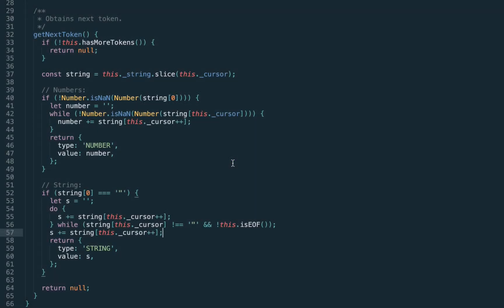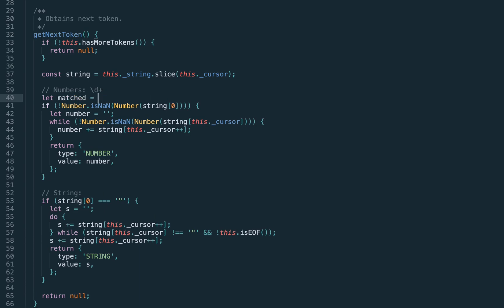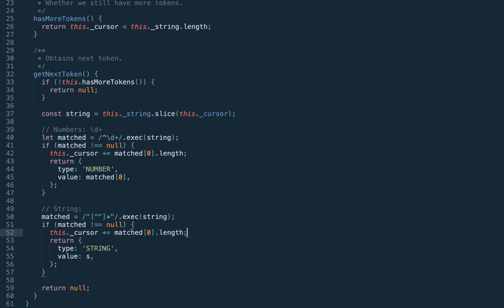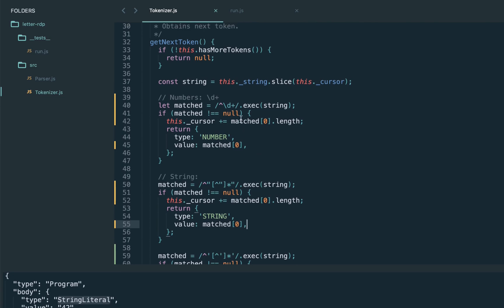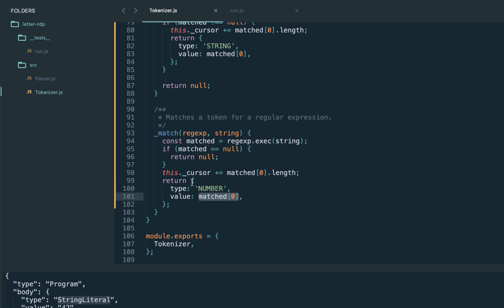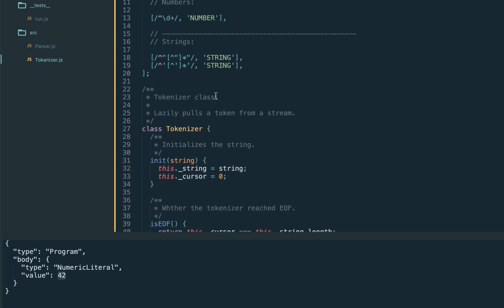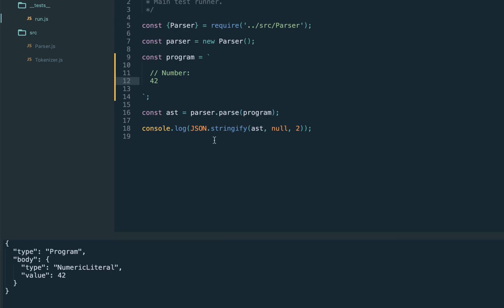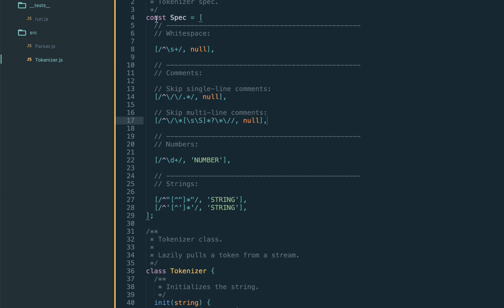Building a Parser from scratch. Lecture [3/18]: From State Machines to Regular Expressions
This is a third lecture from the "Building a Parser from scratch" where we build a Recursive-descent parser for a full programming similar to JavaScript.

In this lecture:

- Tokenizers as Finite state machines
- Regular Expressions notation
- Tokenizer spec
- Generic getNextToken
- Single-line and Multi-line comments